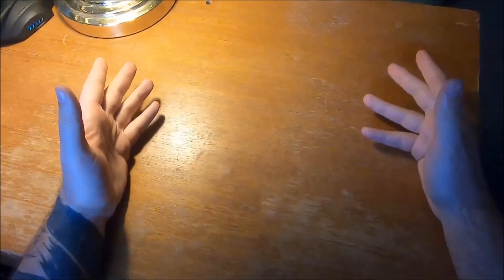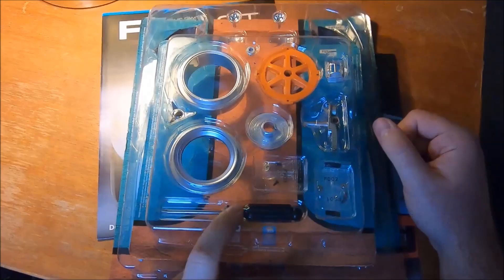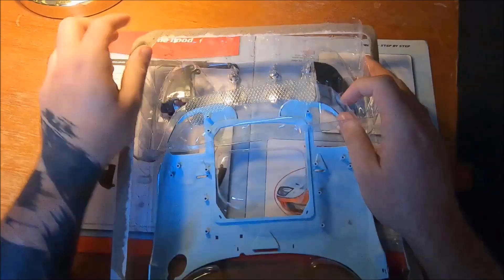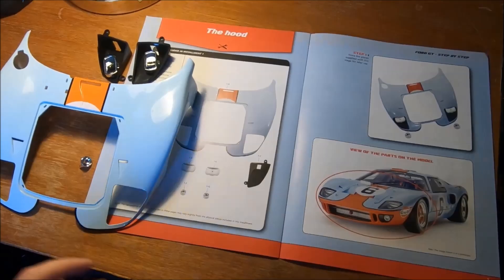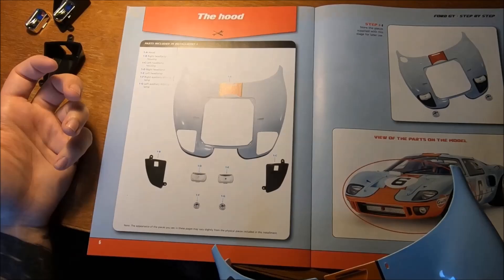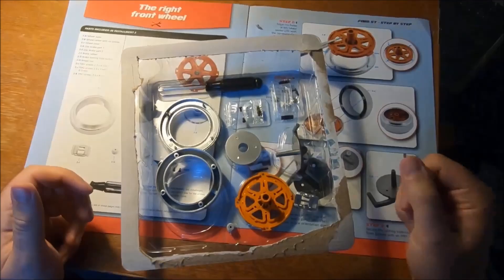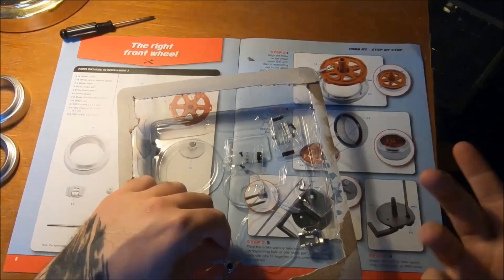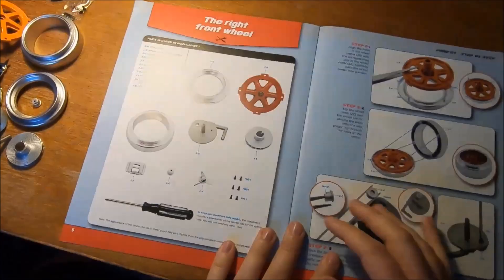Building the DeAgostini Ford GT40 1/8 scale model | Stage 1 + 2 | Unboxing & Assembly Guide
Welcome to parts 1 and 2 of my journey of unboxing and building the big boy 1/8 scale DeAgostini Ford GT40 in its iconic Gulf livery!

Here in episode 1 we will be assembling stages 1 and 2 - which are the front clamshell and front right wheel assembly...

Be sure to check out the rest of these episodes for the complete build of this gorgeous 51 cm, 8 kg scale model car!

★ PSN: CORRUPTED_DISC